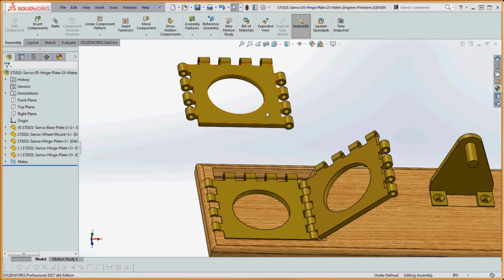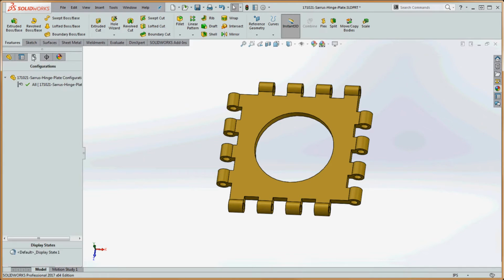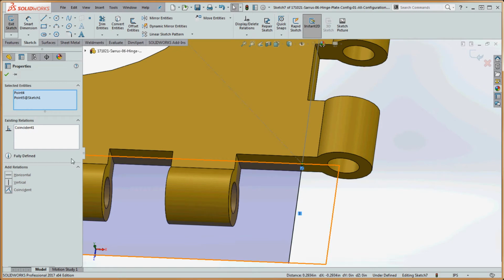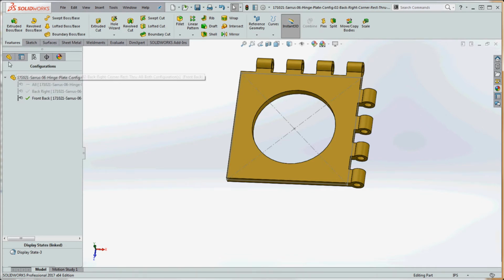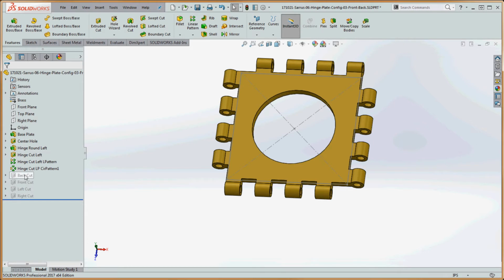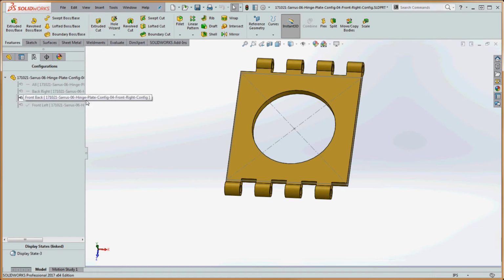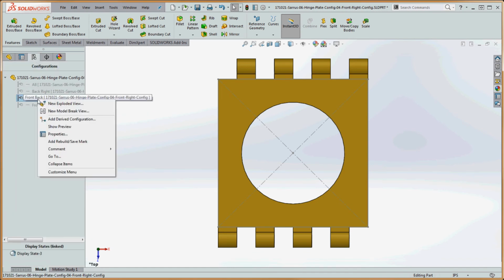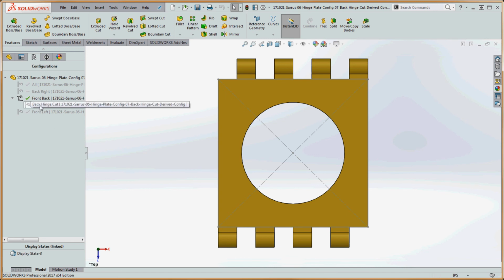30, SolidWorks, Part Configurations – Short Tour – Sarrus Hinge Plate - Part in a Part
30, Online SolidWorks Class.  How to Create Part Configurations - a Short Tour of the Sarrus Hinge Plate.  Its like a Part Within a Part.  In this video you will see how to create different SolidWorks part configurations using your Sarrus Mechanism Hinge Plate part model.  With a lot of shared geometry, there is no need to create different parts.  Instead, with hinge elements on all 4 sides of the part we will cut portions of those elements from the model then suppress or unsuppress these features for each configuration we create.